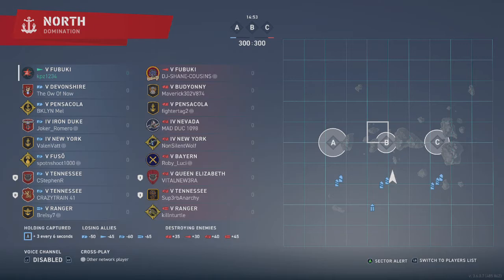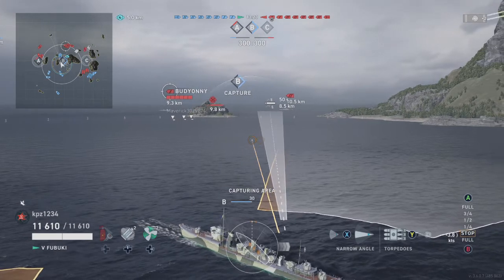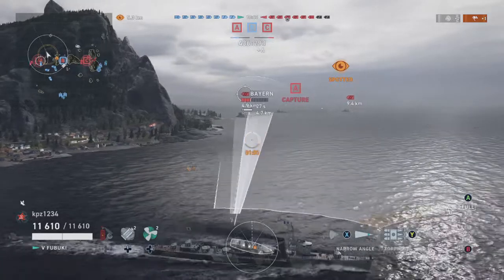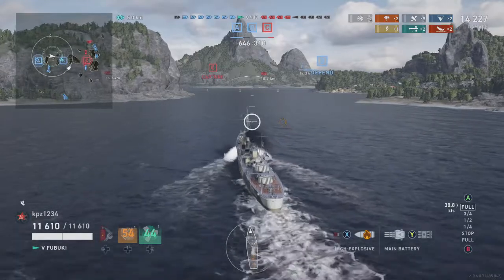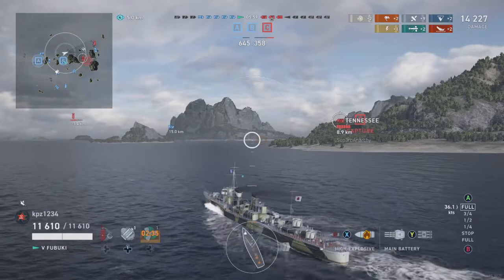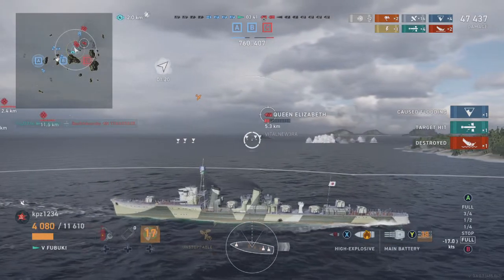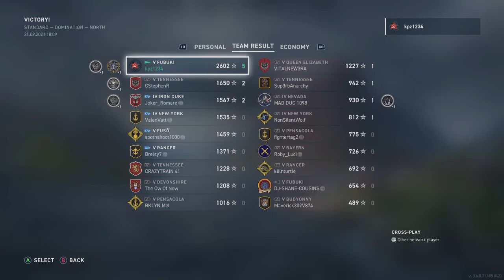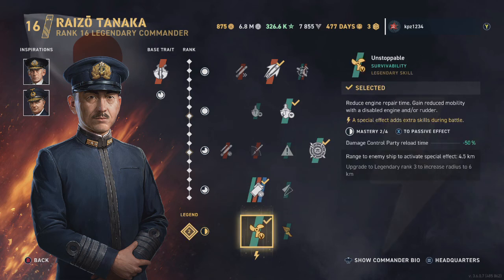World of Warships Legends Tech Tree Spotlight: Fubuki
Slightly above average review of the Japanese Tier V Tech Tree Destroyer Fubuki in World of Warships Legends on the Xbox Series S.